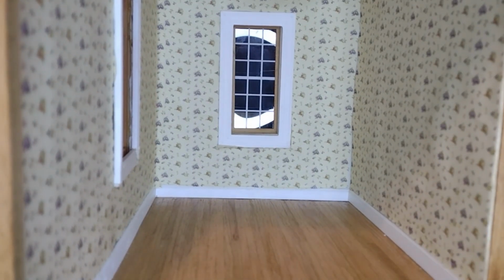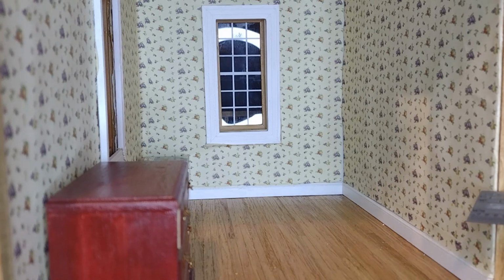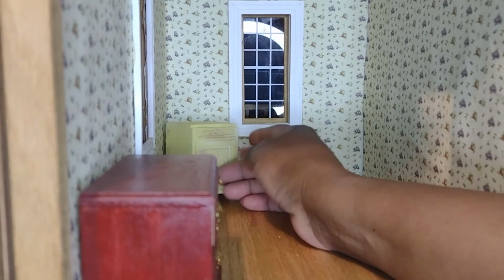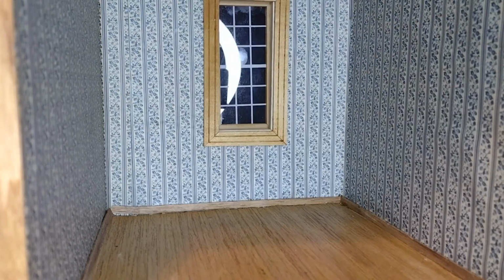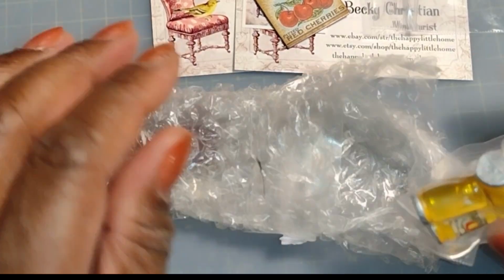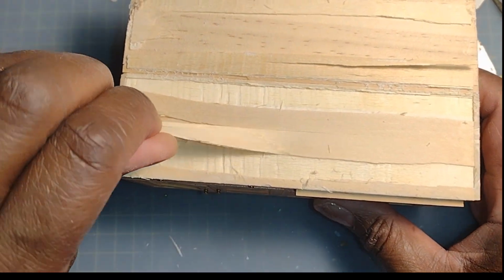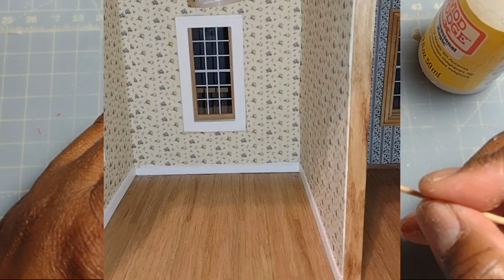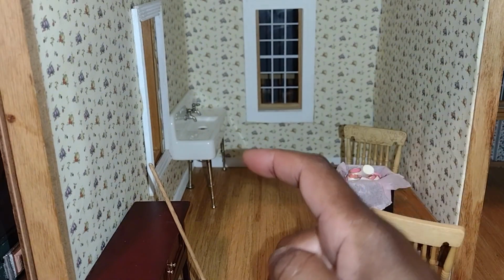DRESS SHOP DOLLHOUSE KITCHEN -PLANS AND IDEAS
I share some my ideas and plans for  the New Dress Shop Dollhouse Kitchen.

JELLY and JAM JARS: can be purchased@The Happy Little Home on Ebay

Chrysnbon CLOCK Kit:

SCULPEY POLYMER CLAY:

Miter Shears Cutter:

Basswood sheets